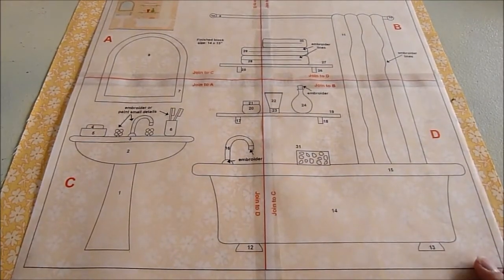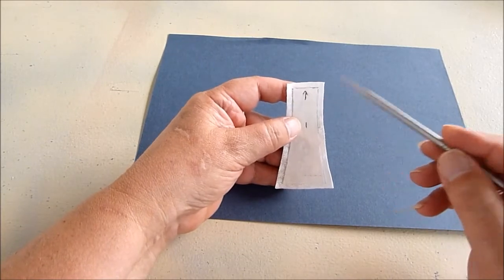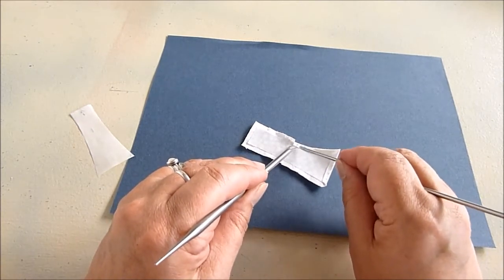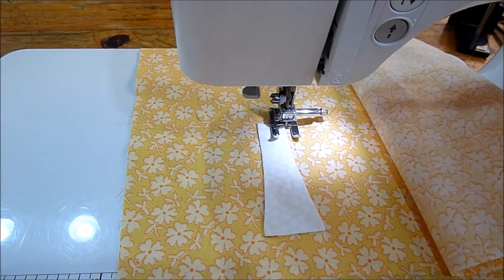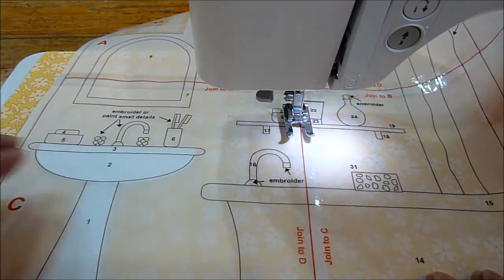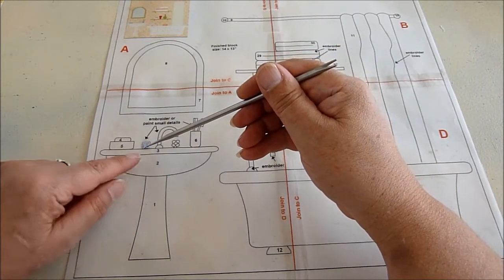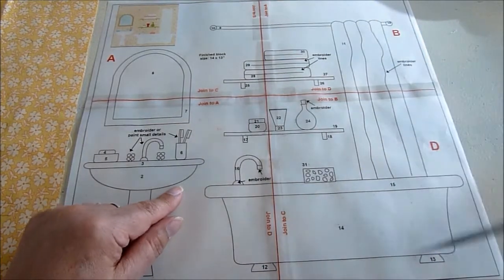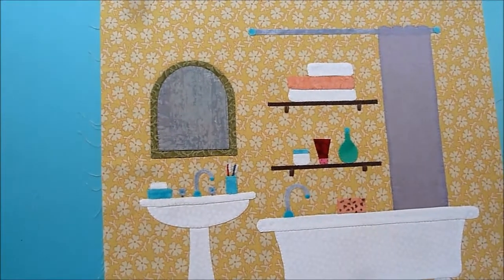2018 Dollhouse BOM: Bathroom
A few tips in sewing the bathroom block of the 2018 Dollhouse BOM.